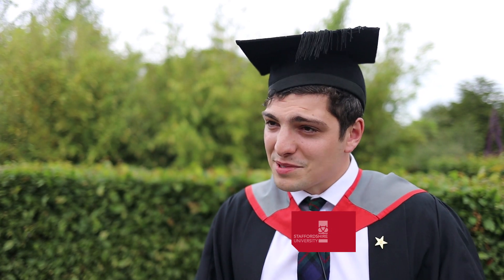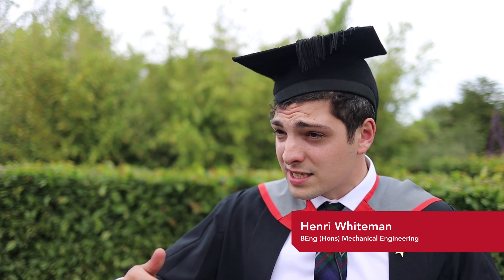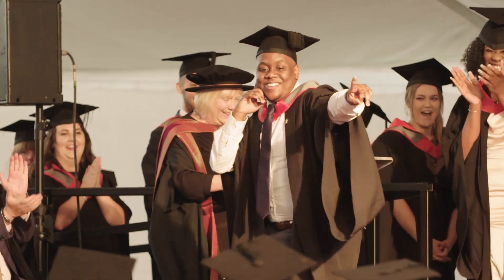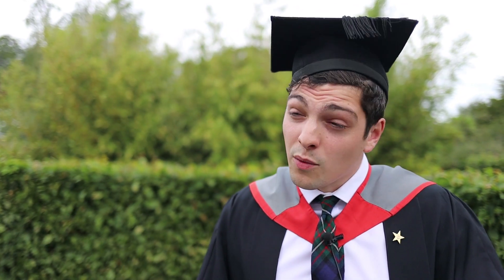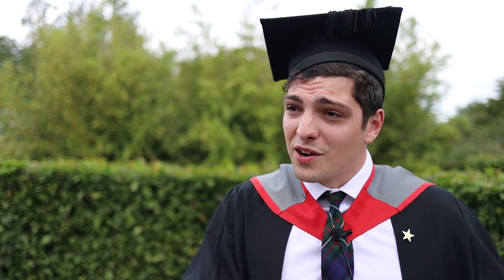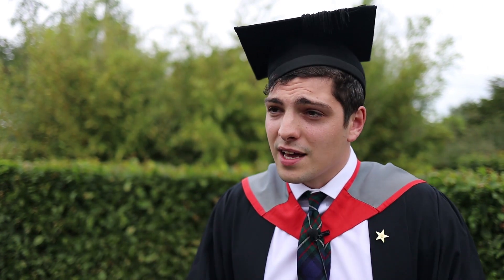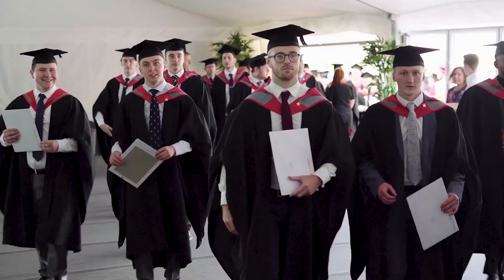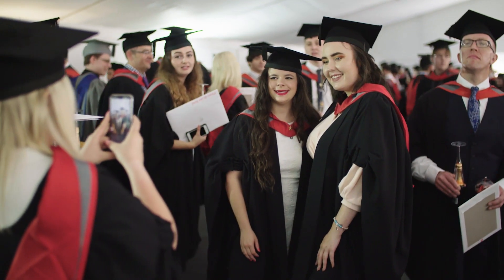Henri Whiteman - Mechanical Engineering (Apprenticeship)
Mechanical Engineering graduate Henri combined his work at Bentley with studying through a Higher Apprenticeship. The balance of work and study helped enhance his employability and avoid student debt.